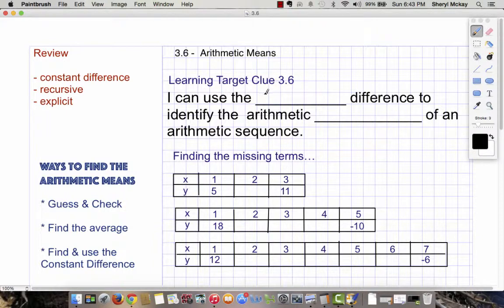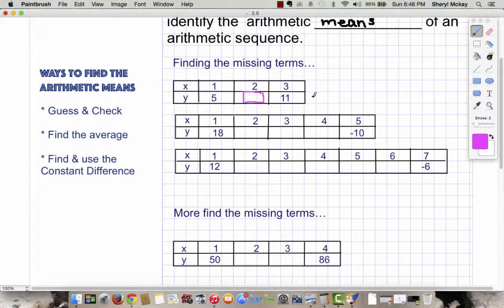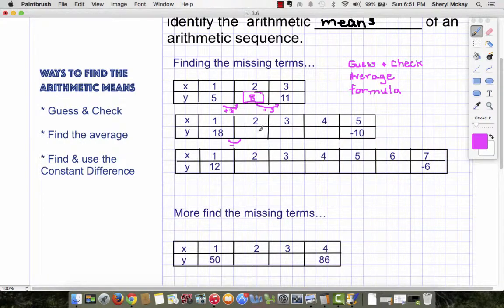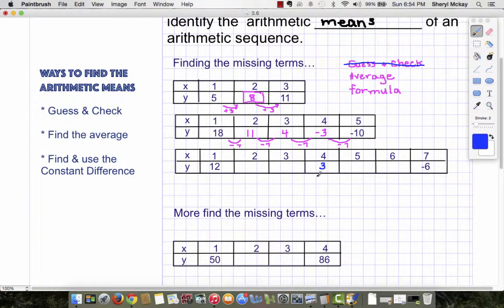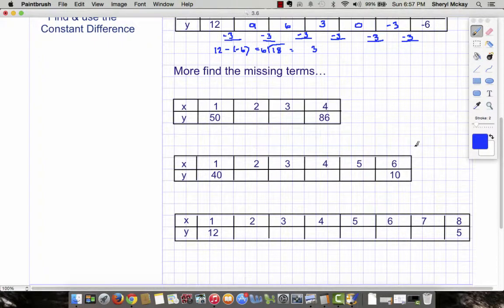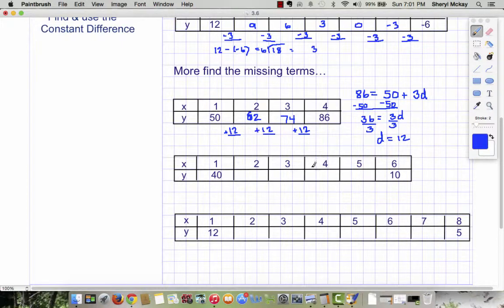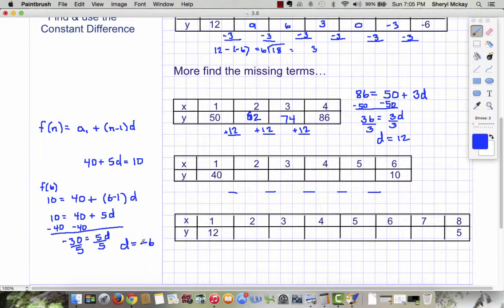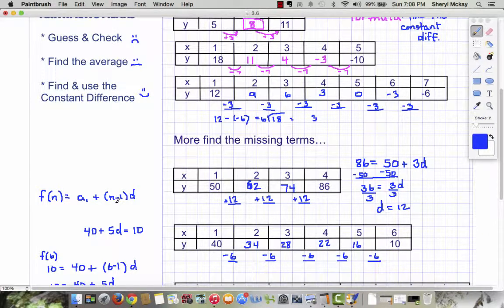Clue 3 6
I can use the constant difference to identify the arithmetic means of an arithmetic sequence.